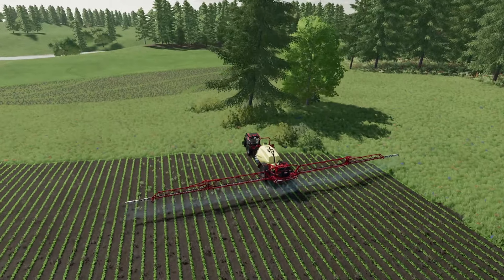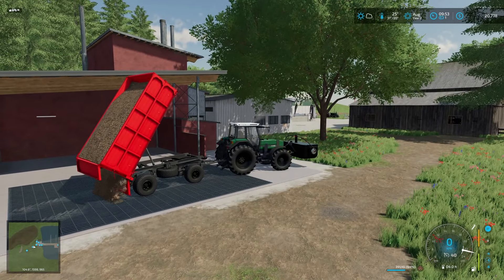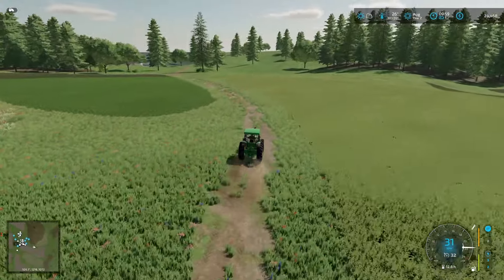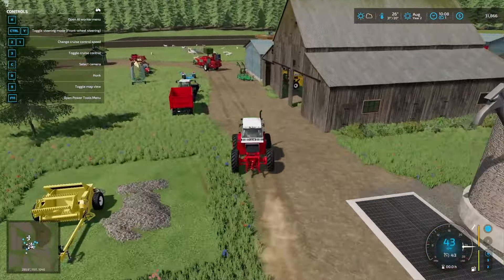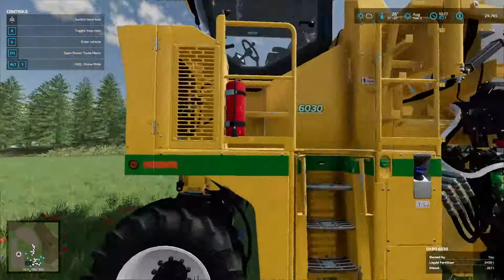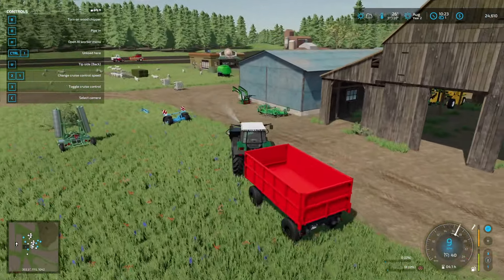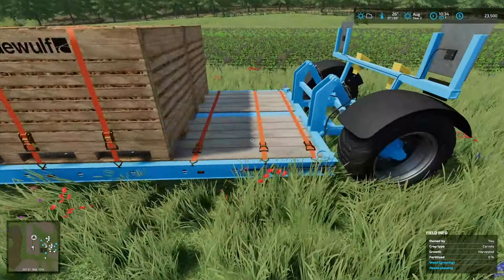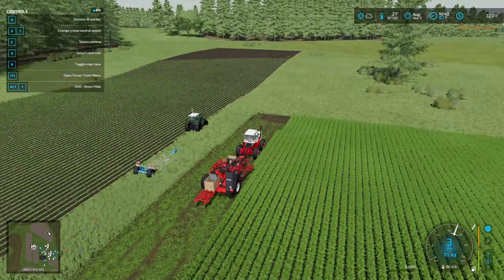CARROTS ARE READY! LUCKILY WE UNLOCKED LEASING JUST IN TIME! - Farming Simulator 22 - EP23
New collaboration with RustyMoney Gaming !  See his discord for base rules!

Here's how I'll be playing it! (My own rule adjustments!)

The Pioneer Challenge
⁠the-pioneer-challenge

Map - Alone in the World
By - GRIMLOCK_RRC

Mods - Crossplay with exceptions (for me)
I've disabled most of the PC-Only gameplay/script mods, leaving only Powertools which I want for creator purposes.  Of the equipment mods I have (1600+), I don't have the energy to investigate each one for crossplay qualification. And Giants does not have a crossplay filter at map load...(nudge nudge).  I'll do my best based on judgement.  Keep me honest in the comments!

Single/Multi - Single
Mode - New Farmer (all equipment replaced with suggested starter equipment)
Economy - Normal

All Other Settings - See first episode for details!

Leasing - Not until Debt Free
Loans - No

Fermenting Silos - Not until Debt Free

Unreal Capacity - Nope
Unreal Power - Nope
Collectibles - Nope
Fast Farm - Nope

Multi Crop Greenhouses - No (i.e.. like Open Air Gardens)

Additional Sell Points:
Utilize Map, but may Buy Others

Additional Productions:
Encourage yourself to implement other productions

How to Start:
New Farmer mode & borrow $250K and Sell All Equipment
Keep Existing Barn, but you may replace House & Silo
Buy Horse Pen w/ (1) Horse
Buy Grain Mill
Buy Water Point
Buy (6) rows of Grapevine
Buy Grape Harvester
Buy Small Vineyard Tractor
Reduce Money to $25K or less

Stage 1 Goals:
Buy (2) More of Each:  Animal pens & Storage Sheds
Sell 25K of Flour

Stage 2 Goals:
Buy 2nd Plot
Buy 2nd Grain Mill

Stage 3 Goals
Build Second Improved Farm
All Animals (Except Horse)
Sell 50K Flour

Side Challenge:
Buy (3) to (5) Productions to Produce Animal Feed.  Such as:  TMR, Hay & More.

GIANTS PARTNER PROGRAM CHECKOUT CODE : KRUSTOO